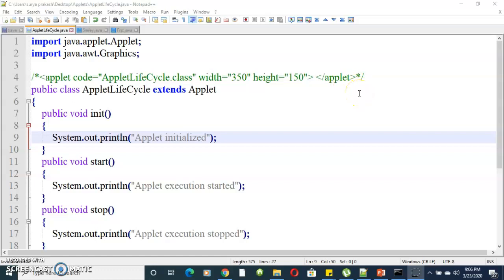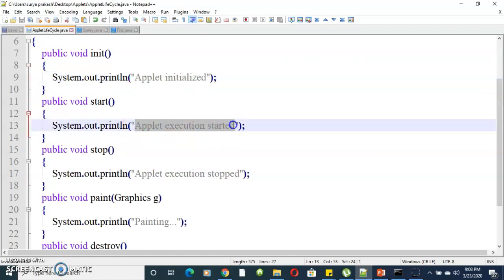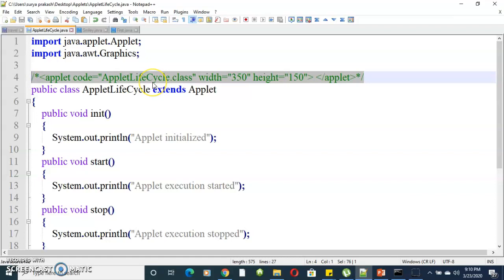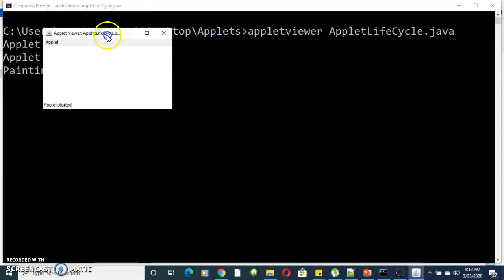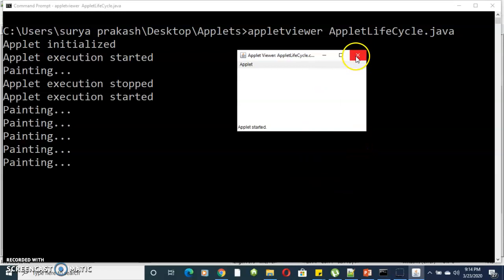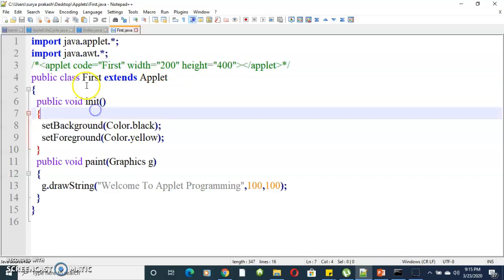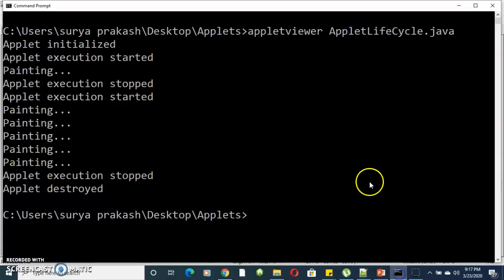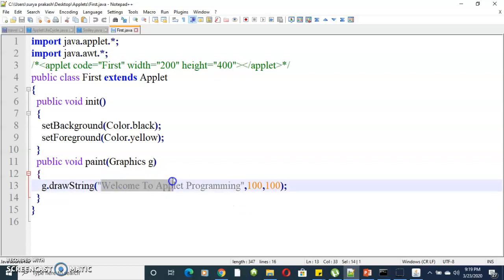Applet Lifecycle Example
In the video ,I have explained   programs for
1.Applet Life cycle
2. Displaying a text on the applet window.